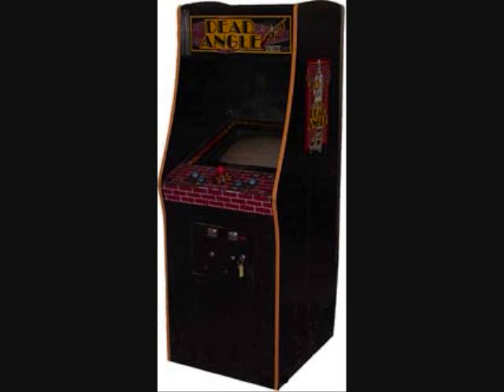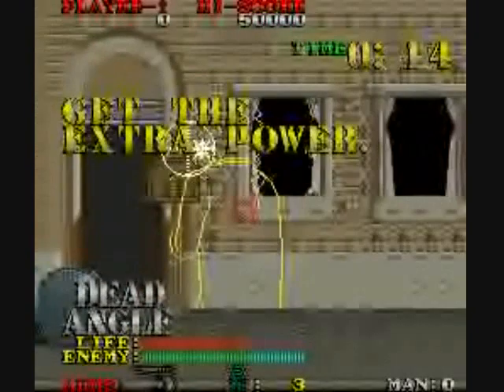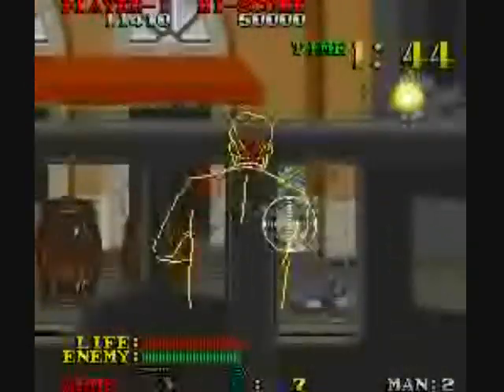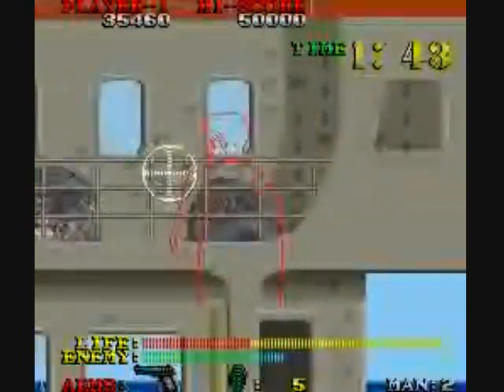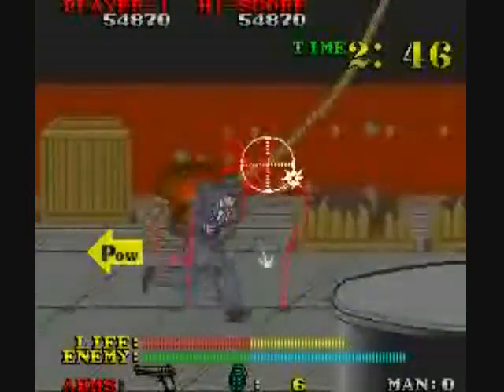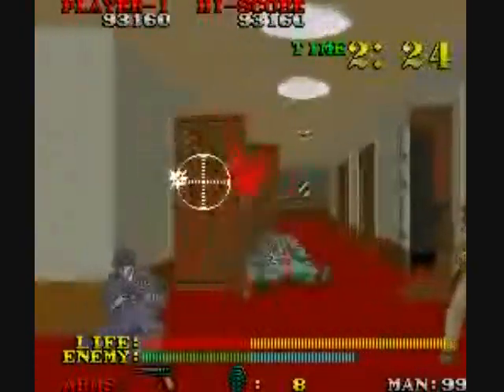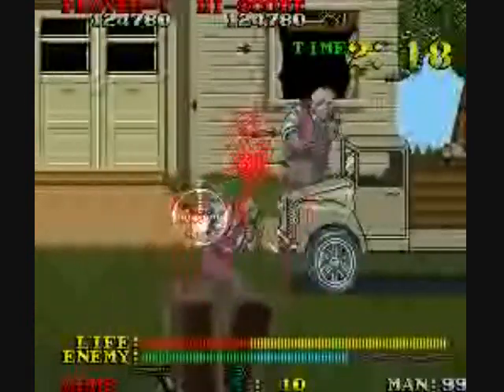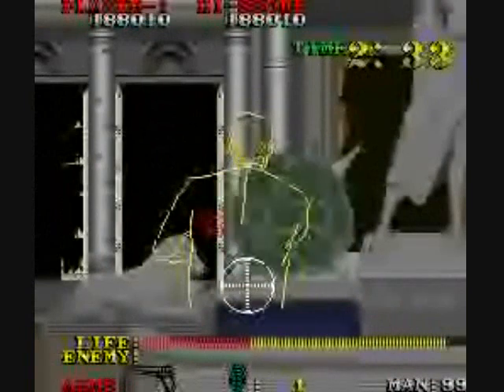Dead Angle, 1988 Seibu Kaihatsu/Fabtek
Frustrating first person shooter-- not a rail shooter, since you control which direction the screen moves.  This is set in America's Gangster era of the 1930s and you are an Elliot Ness-type, bringing down various Mob families with a variety of weapons.  Your silhouette is shown on the screen along with crosshairs.  Your basic weapon only shoots one bullet at a time, and with every shot the crosshairs move out of place a bit-- very annoying!  You have a life bar that seems really high, but don't be fooled; this gets depleted in BIG CHUNKS by enemy fire, or even more so by grenades the enemies occasionally chuck at you.  Below your life bar is a meter that depletes bit by bit as you lay waste to enemies.  This is a required amount of enemies you must kill before you face the boss of the stage.  The boss will require tons of hits from your weapon, though the fight can be over much quicker if you acquired a weapon upgrade or especially if you lob grenades at him!  Some strategy hints I can give you are: 1) DON'T sit still!  The enemies, even if they often miss you, will be much more likely to shoot you if you just sit there like a dope.  2) When you see the POW arrow, follow that direction to find a red trenchcoated enemy and shoot him to get the power up-- this can be extra grenades, a machine gun or a shotgun (all with limited ammo).  3) Never stop firing!  The enemies like to roll, duck or run out of the way so a stray shot that can nail them is much appreciated.  4) DON'T waste your time on enemies that take a long time to bring down (non-bosses); you want to bring that enemy meter down as soon as you can (the timer that kills you when it expires is not terribly forgiving) so waste fodder enemies that go down with one hit instead.  And 5) Blow up crates, barrels, pictures, etc. for medkits to replenish your life bar or money bags for bonus points (you also earn bonus points at the end of a stage for thrown grenades you shot in midair).  I do like the attention to detail for the time period in this game, but so much about trying to shoot the enemy, trying to beat the stage before the stingy timer elapses, and how easily the enemy can annihilate your life bar is very frustrating!  The final stage is the Mob boss's headquarters, and once you take out the required enemy quota you must keep shooting at him (somehow this takes forever to even properly engage him), and the screen will show glass shattered and then give way-- he then uses a woman as a human shield.  You must carefully time and place your shot so you hit him and not her to get the good ending (blow the boss out the window and embrace the girl).  Frustrating 1st person shooter from the makers of the famed Raiden series.  Pass.  Suggested by YouTube user Ace Ray 24.